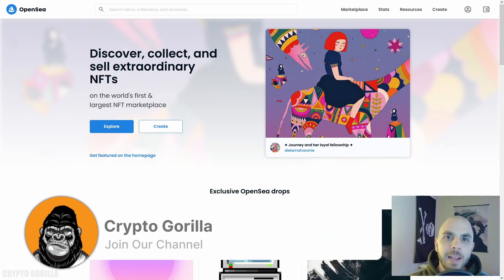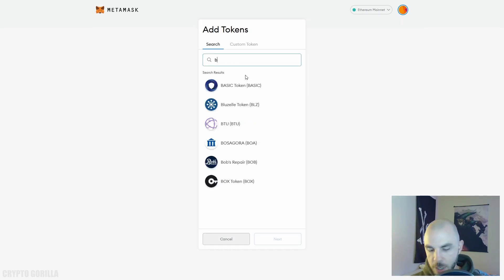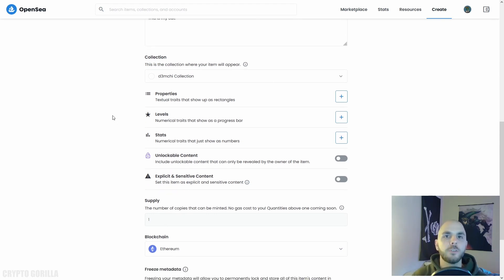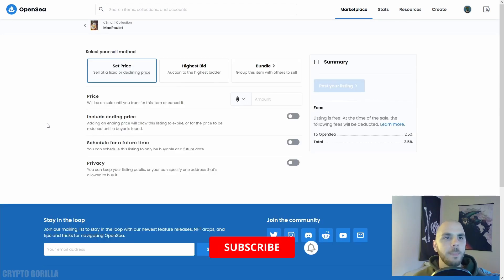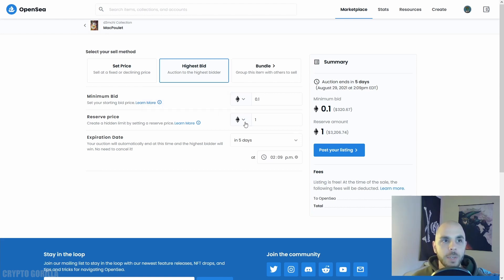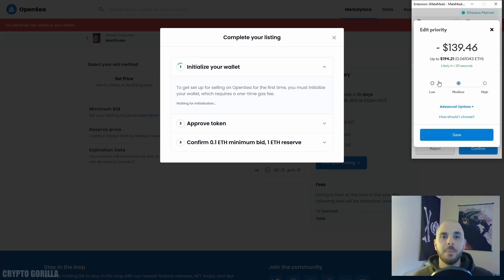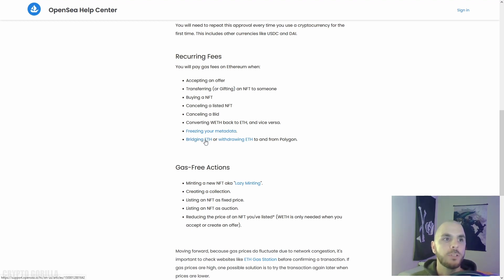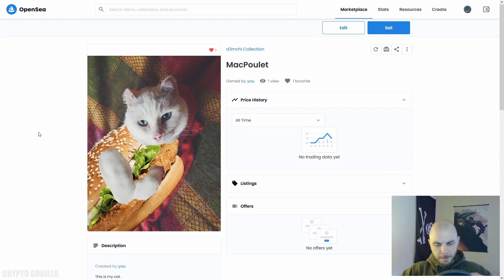How to Buy & Sell NFTs on OpenSea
In this video, I teach you how to sell NFTs on the popular marketplace OpenSea, using a MetaMask wallet.

Correction: There is no gas fee for lowering the sale price on your NFT

**Timestamps**
00:00 MetaMask Wallet Setup
01:35 Link MetaMask to OpenSea
01:59 How to create an NFT on OpenSea
04:36 How to sell an NFT on OpenSea
08:32 How to cancel a listing on OpenSea
08:58 OpenSea Recurring Fees
09:47 OpenSea Fee Advantage
10:10 ADA Giveaway Rules
10:33 Outro